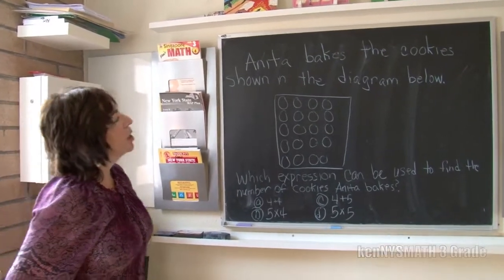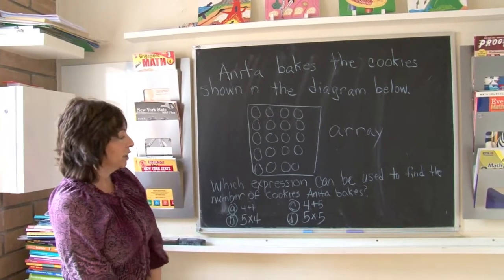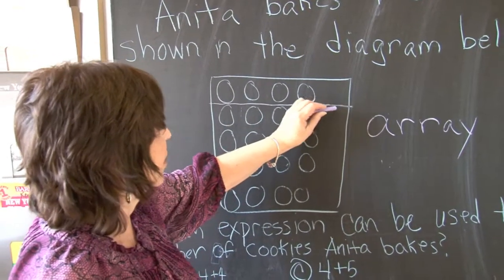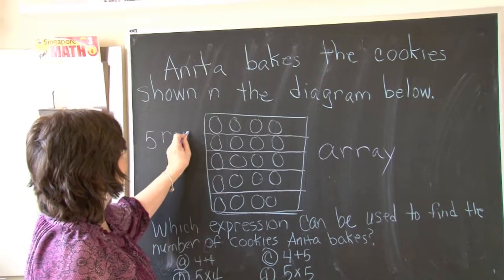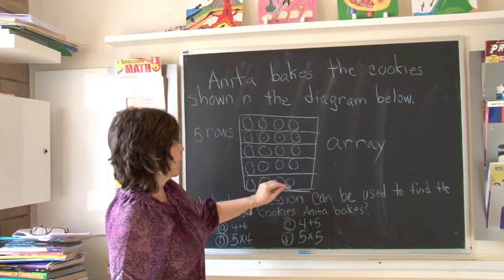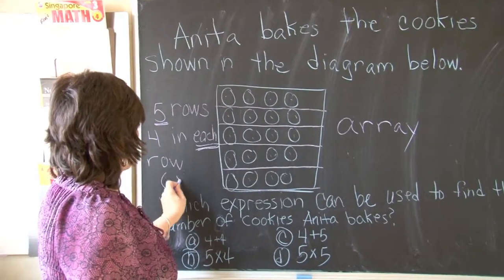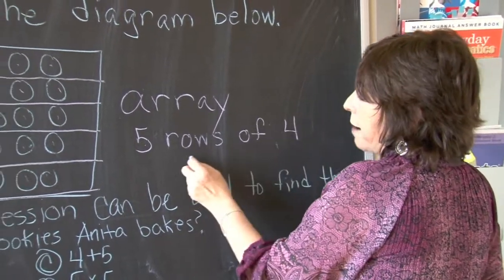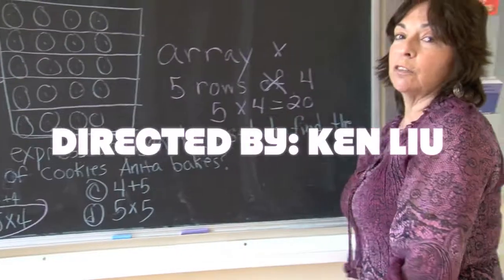3rd grade New York State Math Test 13/25